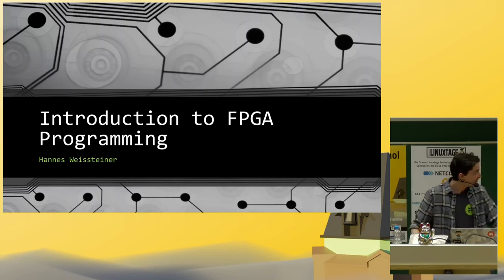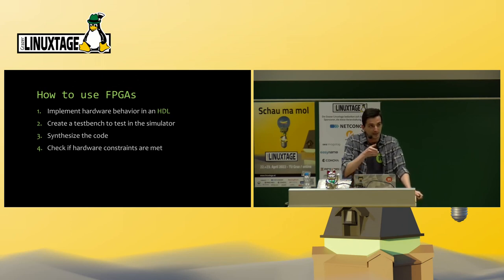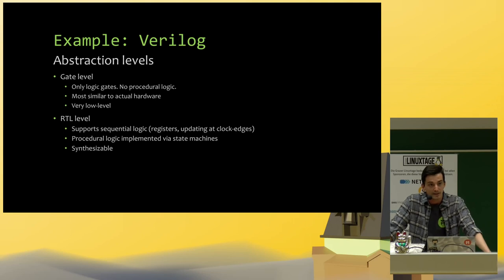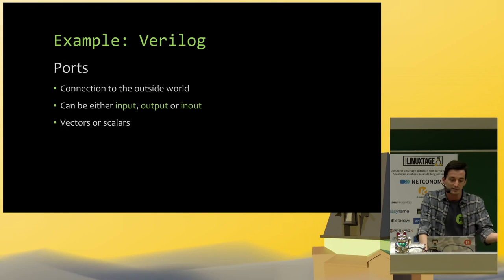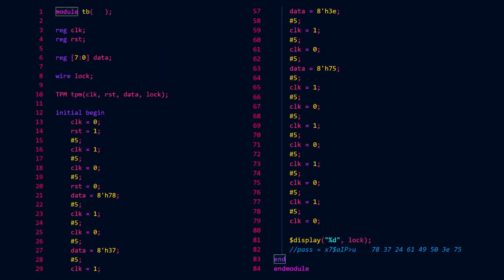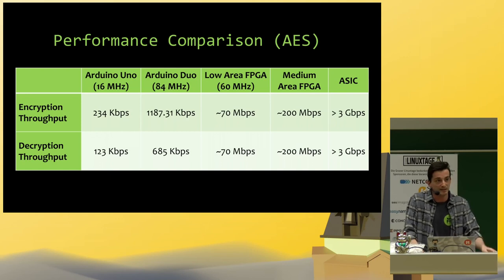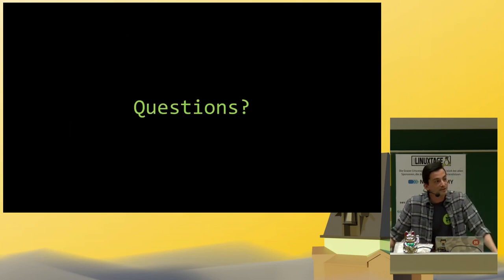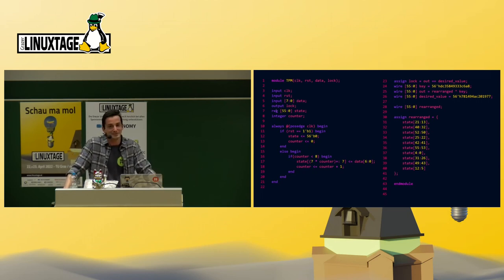Grazer Linuxtage 2022 - Introduction to FPGAs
FPGAs are an easy way to try out digital hardware design. This talk will give a quick overview on what they are, what they can be used for and how to program them.

This talk will be a short overview on FPGAs: What they are, how they work and what they can be used for.
We will talk about their pros and cons, and have a quick look at how implementing something on a FPGA works.

Hannes Weissteiner